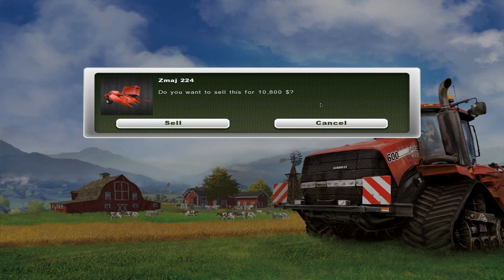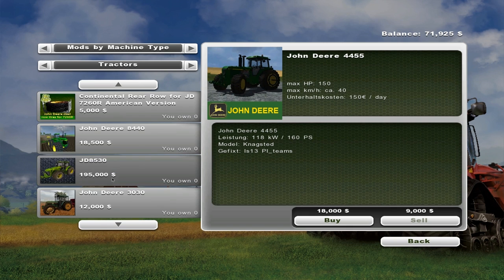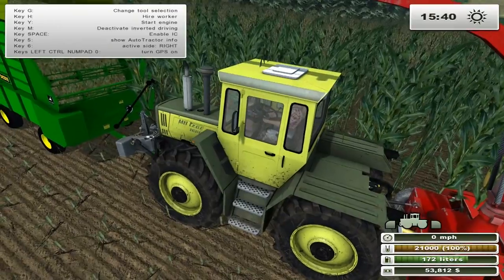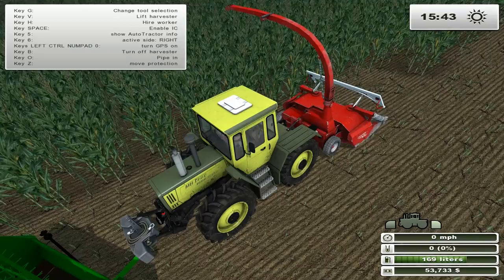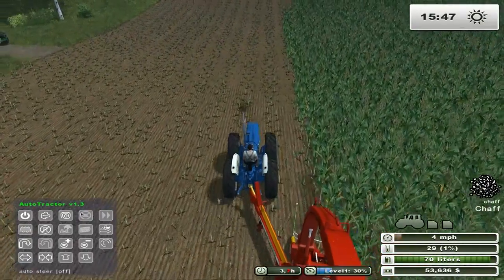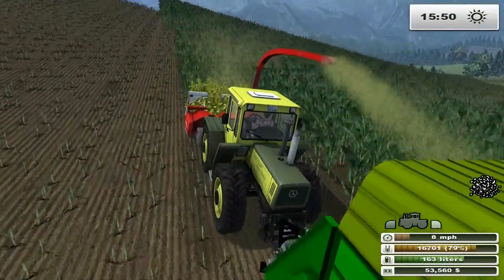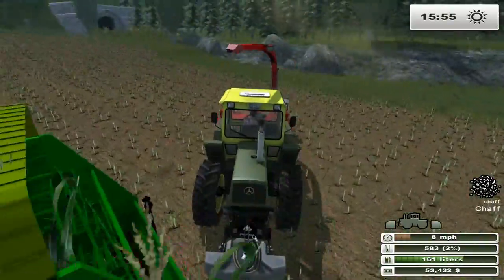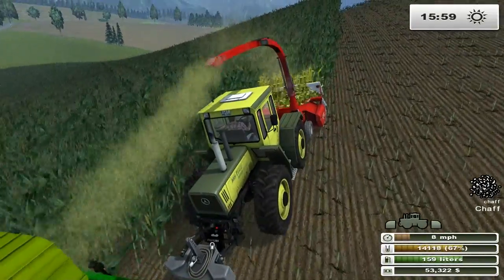Farming Simulator 2013 S2E14 - Auto Tractor Chopping Corn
Welcome everyone to Season 2 of Farming Simulator 2013, we will be playing on the Feldkirchen map.  Map can be downloaded at LS2013

Welcome to Feldkirchen, a peaceful countryside in the foothills!  They had a dream, and that dream was actually not bad at the time it began.  Due to the declining prices of milk they sold their whole milk livestock last year.  The animals brought an excellent price.  Their dream was a bio-gas plant, and not a small one, but a proper facility.  4 million construction cost, the estimate was recorded at 3 million as credit at the Bank.  Unfortunately it did not remain at this amount.  Some unfortunate causes had resulted and the construction costs grew enormously upwards.  They sold their entire fleet and their fields, to pay for the construction costs.   Feldkirchen must be managed wisely and efficiently, in order not to go bankrupt.  Open credit limit is 100,000 euros.  Invest it in the right place.